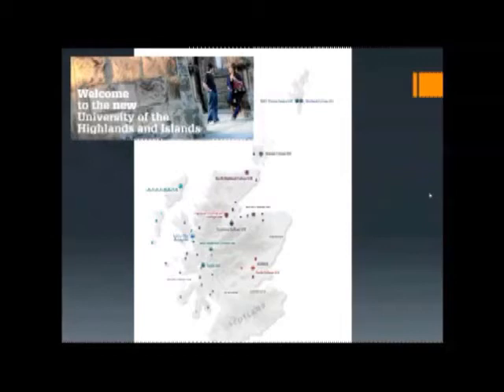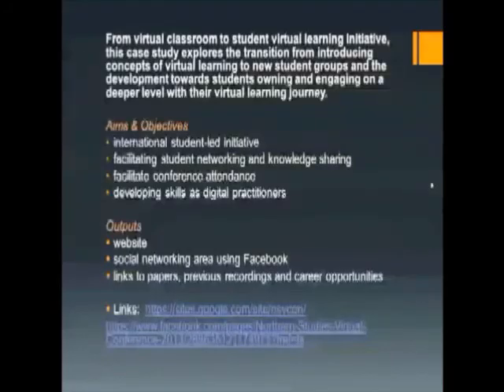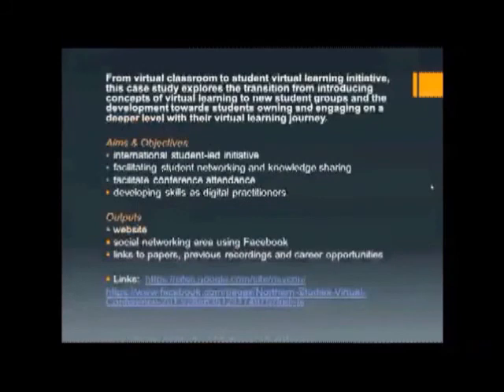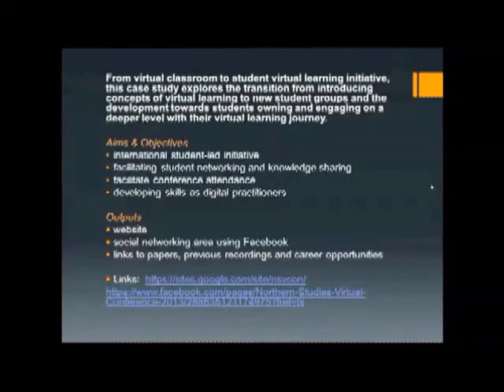Embedding experiential learning and teaching in international postgraduate education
This video is part of the 9th LLAS e-learning symposium 2014. In this presentation, Silke Reeploeg (University of the Highlands and Islands) and William Frost (University of Sheffield) talk about embedding experiential learning and teaching in international postgraduate education. It is part of the symposium's online 'fringe' and has been created by presenters who cannot attend in person but who wish to share their ideas and practice with language teachers.